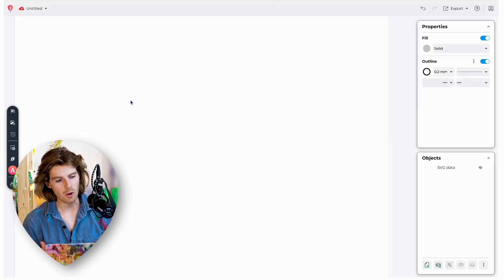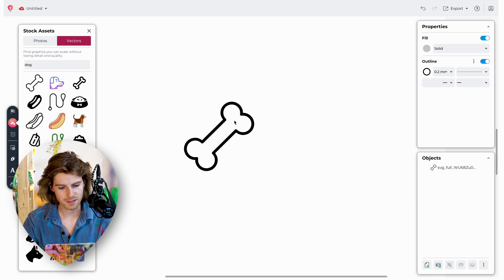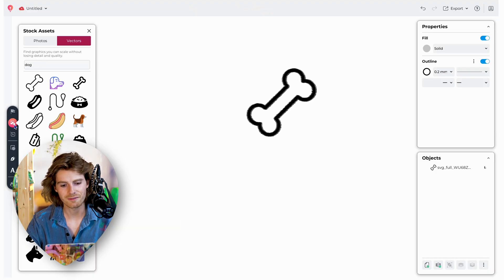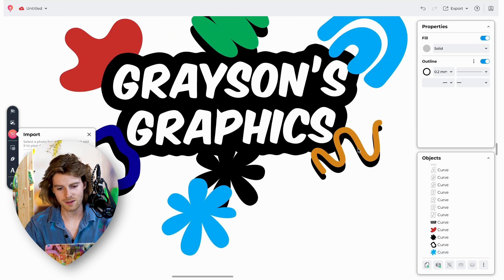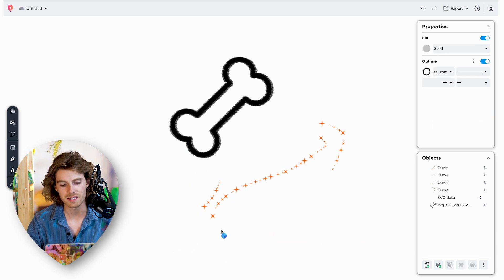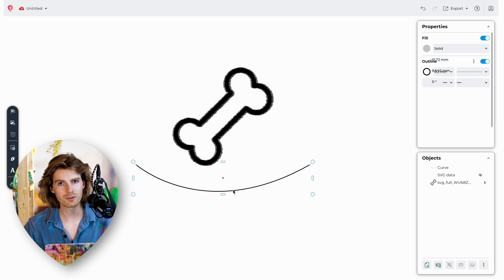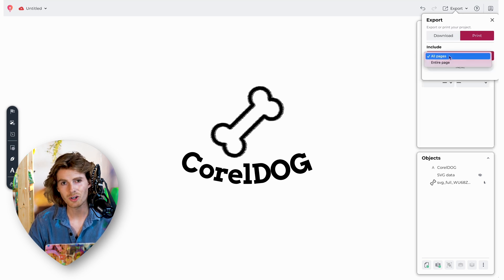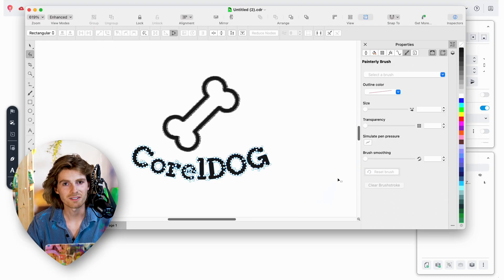CorelDRAW's NEW Canva Competitor: Hands-On Review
Can CorelDRAW Go Compete with Canva and Adobe Express? Is there finally a browser-based design tool for actual designers, not just beginners? In this video, I test CorelDRAW Go, a brand new online design platform aiming to rival Canva, Kittl, and Adobe Express. I walk you through the features, tools, and vector capabilities that make it feel more like real design software. With stock assets, SVG editing, custom brushes, and a pen tool, CorelDRAW Go brings vector capabilities to the browser. This is an honest review and first look at CorelDRAW Go.

Here’s everything we covered in this video:
00:00 First Look at CorelDRAW Go
00:32 Pricing
00:49 Properties and Layer Panel
01:00 Artboard Settings
01:07 Stock Assets
01:23 Editing Stock Vector Graphic
01:40 Painterly Brush Tool
02:17 How to Import SVG Vector into CorelDRAW Go
03:18 Pen Tool in CorelDRAW Go
05:24 Exporting
06:22 Why Web Apps Are Adding Vector Tools